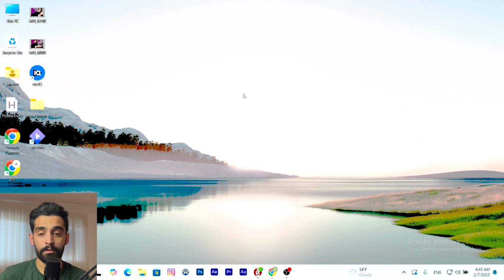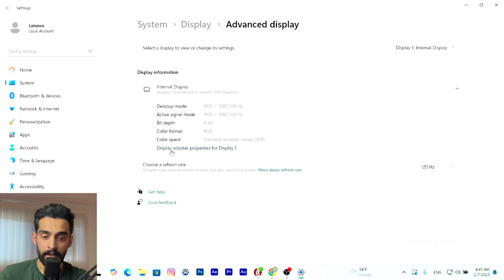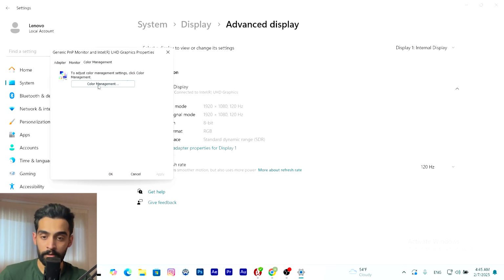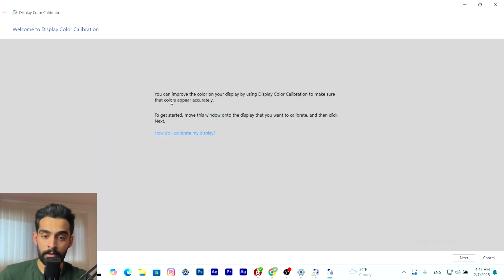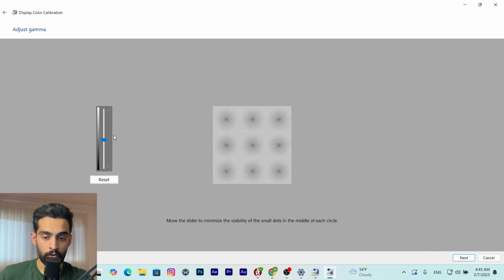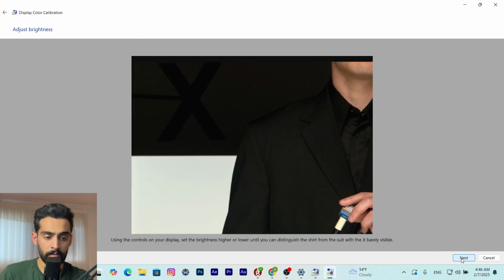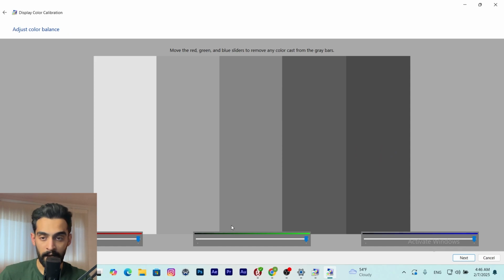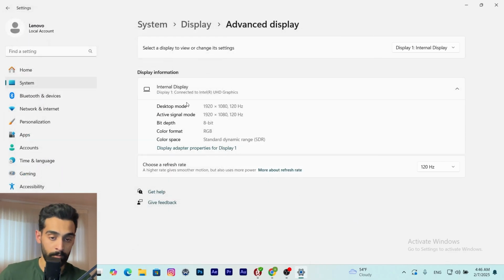Reset Your Windows 11 Colors in 10 SECONDS! (2025)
Fix Windows 11 color issues FAST! Struggling with washed-out colors, incorrect HDR, or weird color calibration on your PC? Learn how to reset color settings in Windows 11 in 10 SECONDS with this quick tutorial! Whether you’re dealing with oversaturated displays, mismatched monitor colors, or accidental settings changes, this step-by-step guide will restore your colors to default and fix your screen instantly—no downloads or tech expertise needed
🔍 In this video, you’ll discover:
✅ How to reset color settings in Windows 11
✅ Fix HDR, night light, or color profile errors
✅ Calibrate your monitor for perfect accuracy
✅ Troubleshoot common Windows 11 display problems